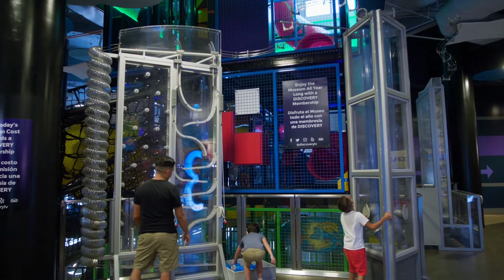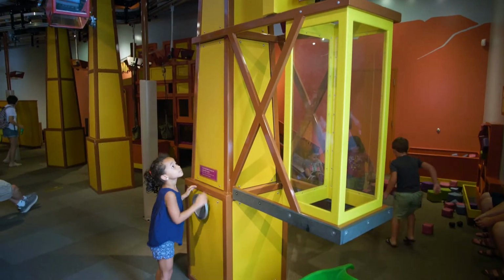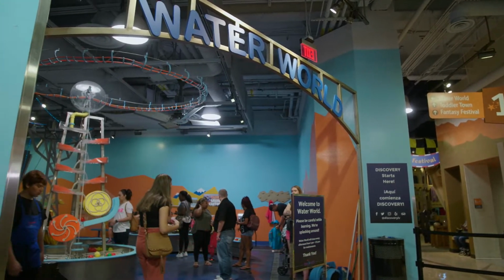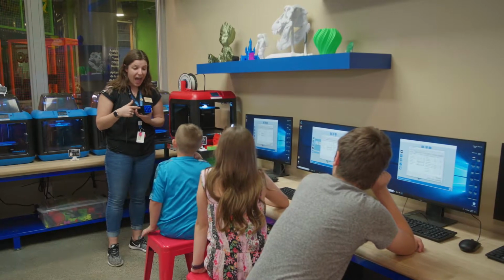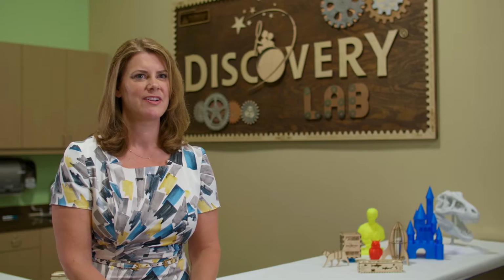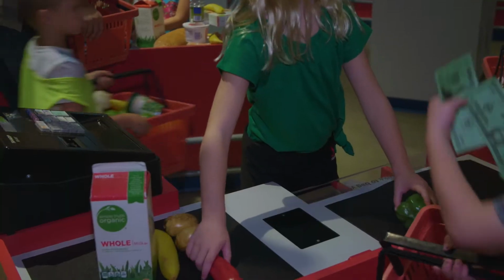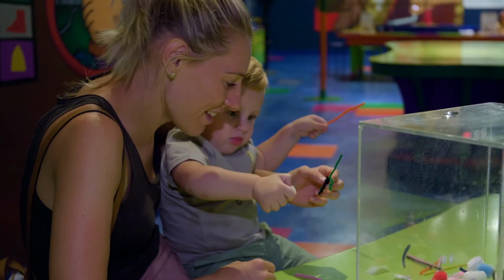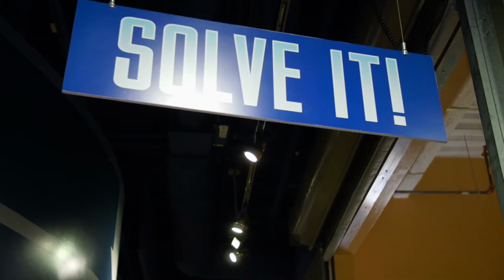Destinations 204: Discovery Children’s Museum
Children’s Museums are becoming a central part of the educational fabric of many cities across the country.  We know museums can be fun for the whole family, but if you’ve got little ones who love hands-on discovery, a museum created especially for them might be the ideal place to spark imagination. The Discovery Children’s Museum in Las Vegas is a perfect place to let creativity soar.